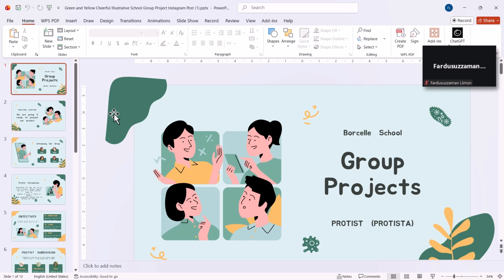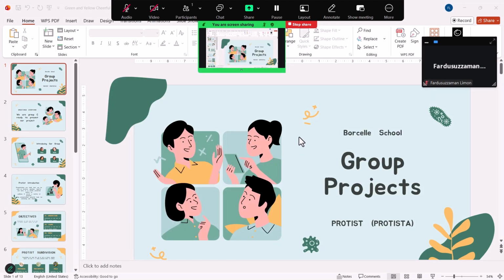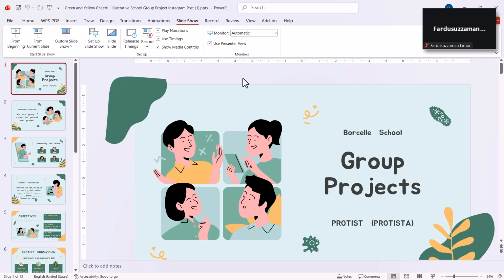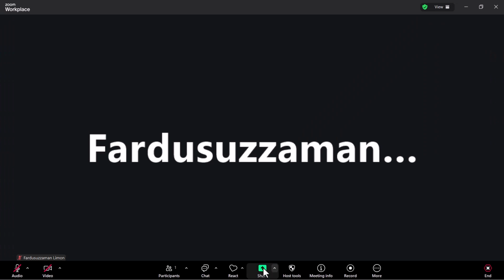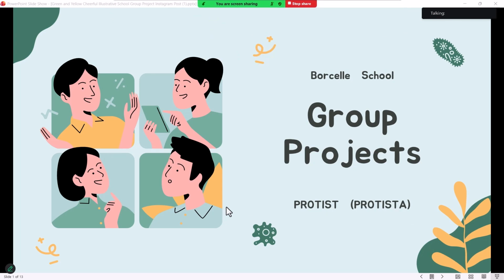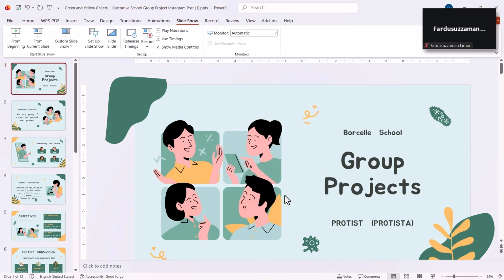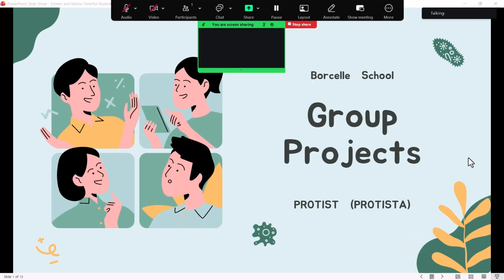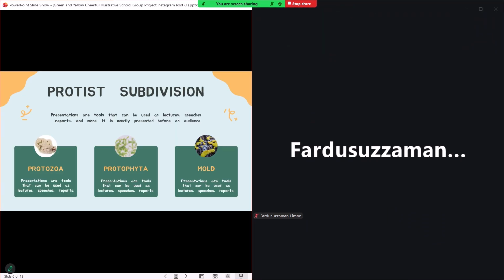How to Share PowerPoint in Zoom without Showing Thumbnail Preview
How to Share PowerPoint in Zoom without Showing Thumbnail Preview | Share PowerPoint in Zoom with One Screen 2026

In this tutorial, you’ll learn how to share PowerPoint in Zoom without showing thumbnail preview and share PowerPoint in Zoom with one screen in 2026. Whether you’re hosting a class, a business meeting, or an online presentation, this guide will help you present your slides professionally without your audience seeing the slide thumbnails ahead of time.

This Zoom PowerPoint share tutorial covers all the steps to set up your slideshow in Zoom PowerPoint window mode or Zoom PowerPoint single screen, so you can control exactly what your viewers see. You’ll learn how to present PowerPoint in Zoom from a single screen, how to resize your slideshow window, and how to adjust your settings so your slides display perfectly during your meeting.

We’ll also show you how to share PowerPoint slides in Zoom using Zoom share screen PowerPoint features, set up your presentation with Zoom PowerPoint one screen setup, and prevent your audience from seeing the slide thumbnails with Zoom presentation without thumbnails. This Zoom PowerPoint share guide is perfect for anyone looking for a clean, professional presentation flow.

By the end of this video, you’ll know exactly how to do a Zoom PowerPoint setup, run your Zoom PowerPoint slideshow smoothly, and share PowerPoint in Zoom without showing thumbnail preview every time. Follow these steps and make your Zoom presentations more polished and distraction-free.